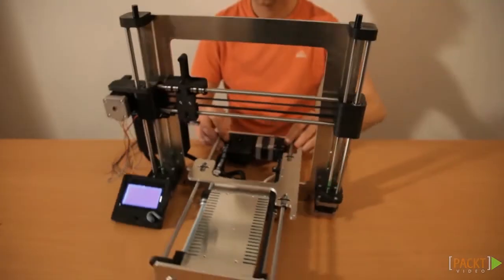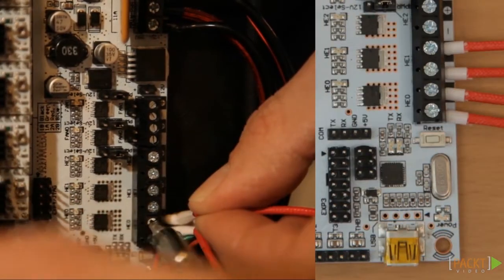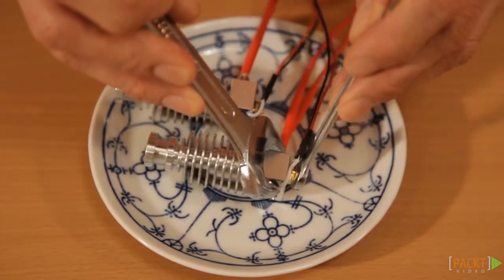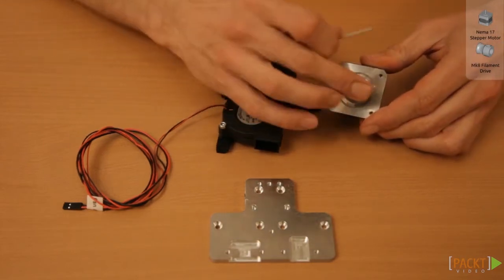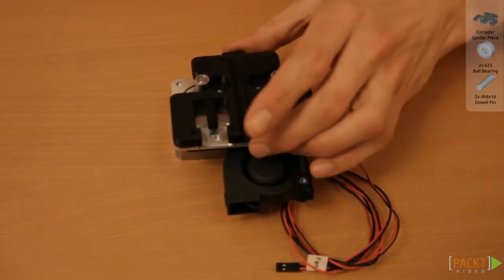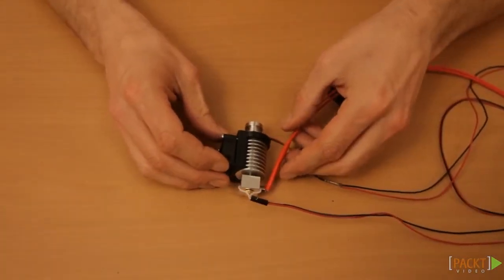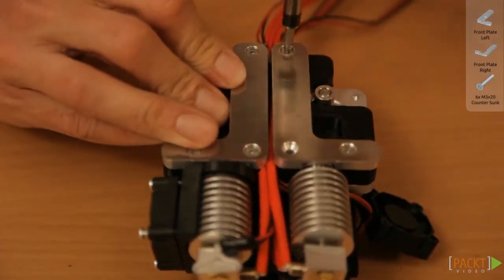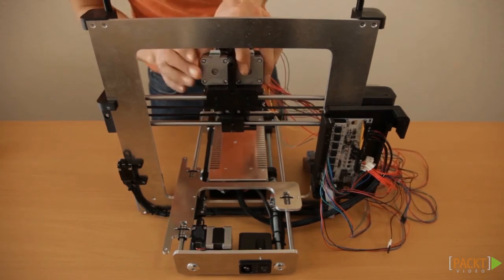Building a RepRap 3D Printer Tutorial: Assemble the Extruder | packtpub.com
Mounting the E3D hot end requires some special steps. You will need to heat it up; this is why you had to first finish the wiring and install the software.
• Heat up the E3D hotend and fix the nozzle
• Assemble the direct extruder motors, the idlers bearings, and fans
• Mount the hotends and the active cooling duct